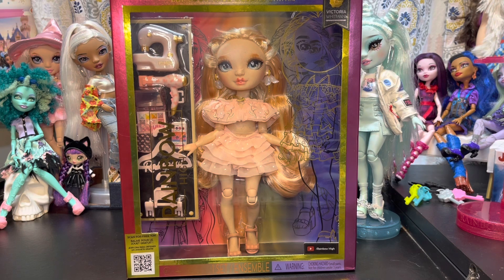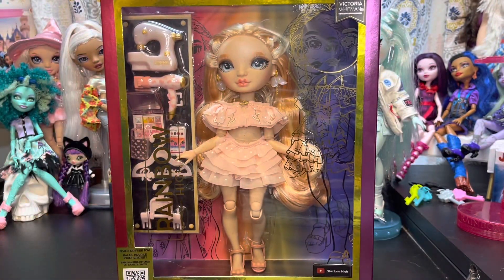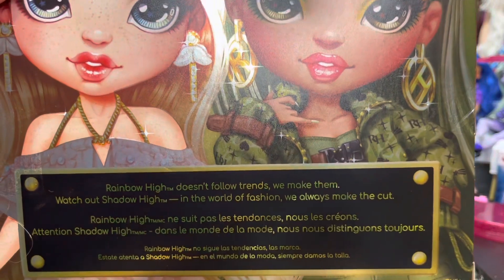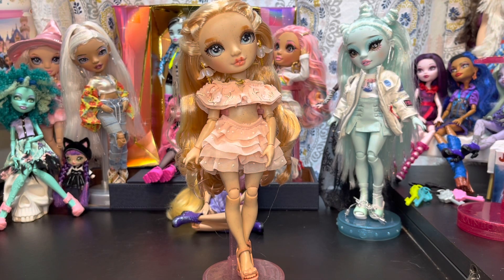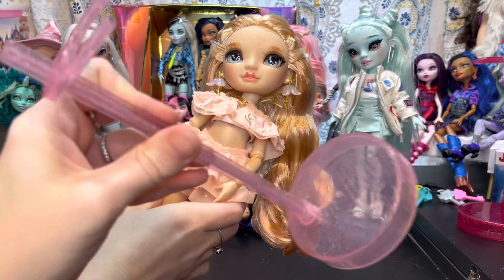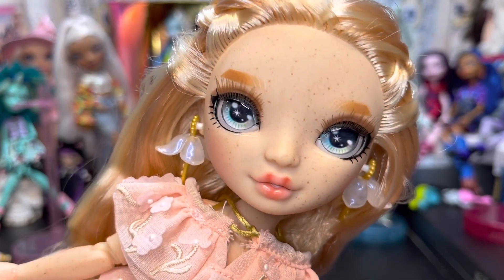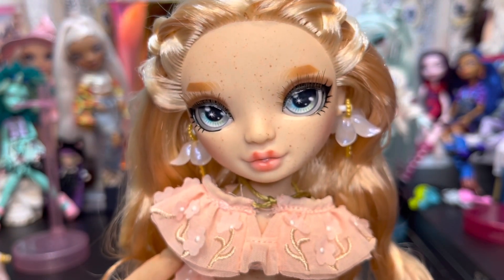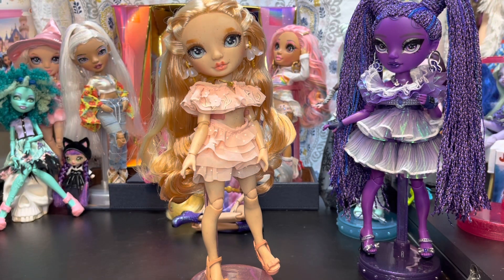Rainbow High Series 5 Victoria Whitman unboxing and review!